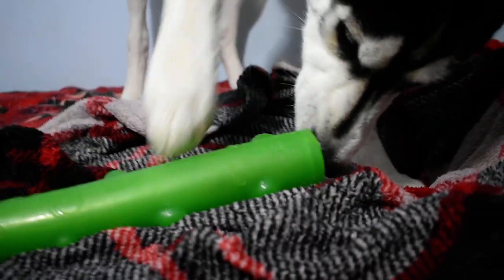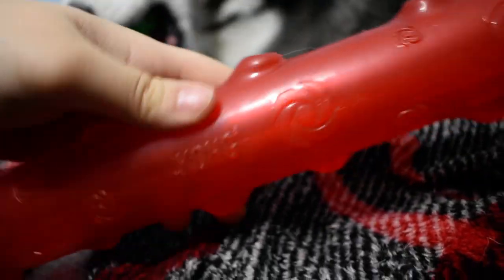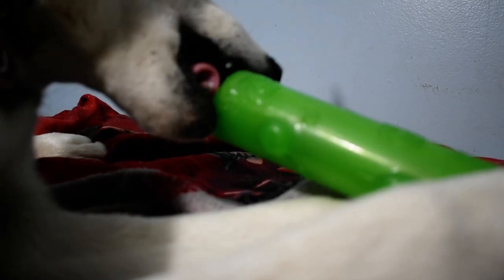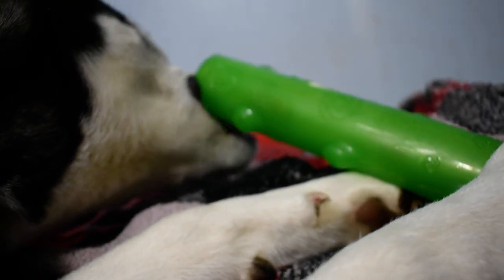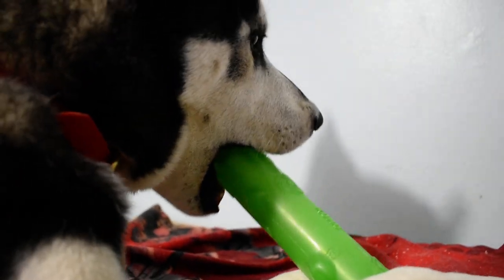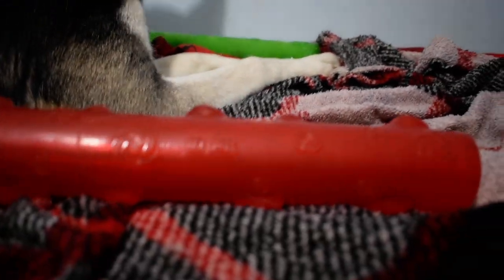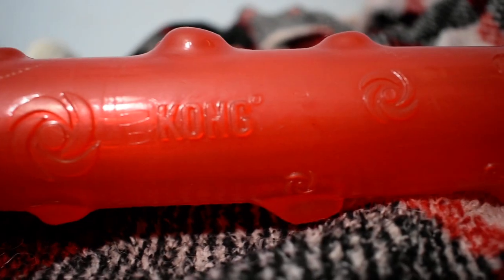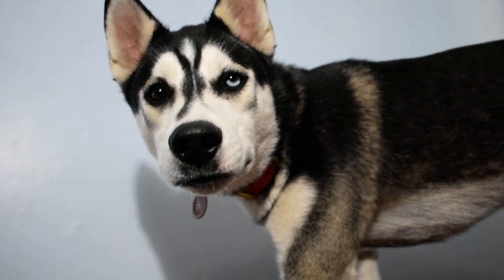Kong Squeeze Toy / Flash's Favorites 2018 / Silly husky Flash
Want to send our pups a gift? We have an amazon Wishlist
You can mail letters or packages here:
Glass
110 Cooper Street
Unit 783, Babylon NY, 11702